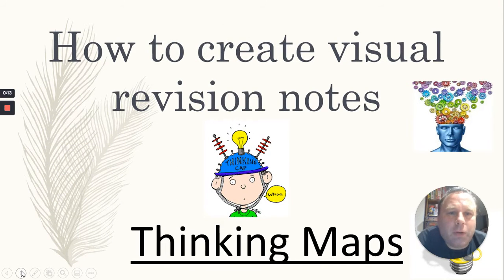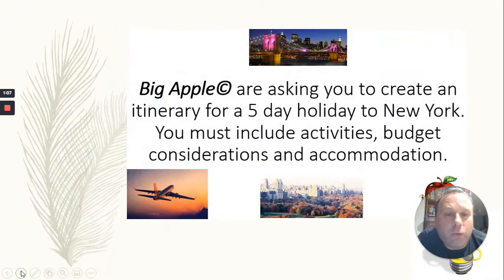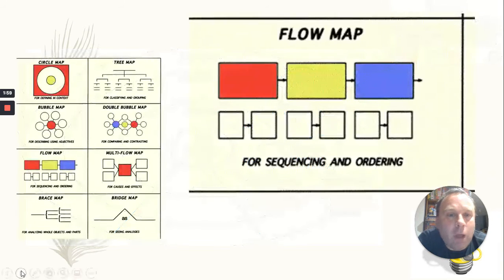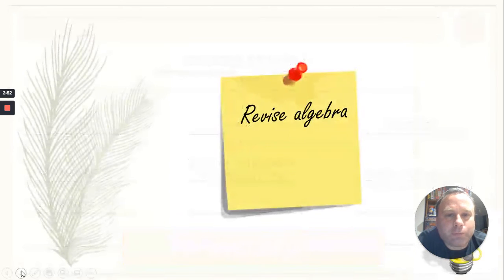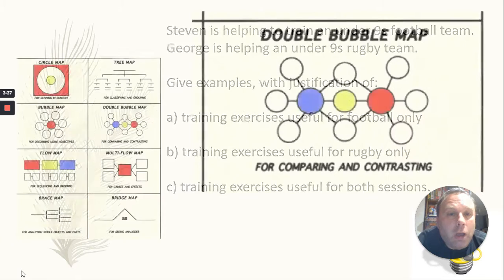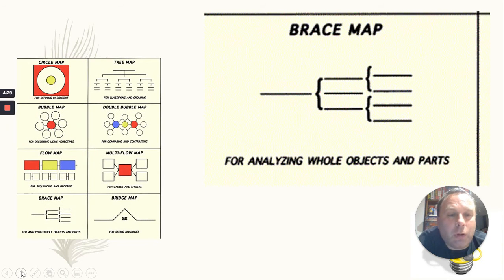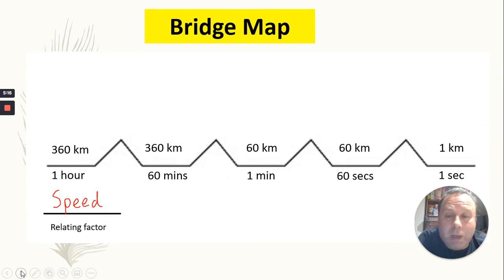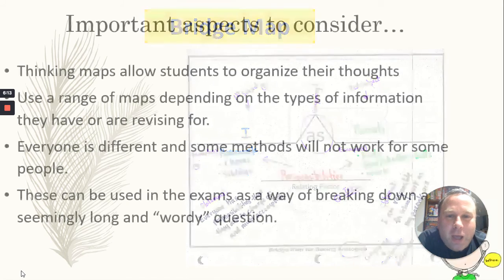Creating Visual Revision Guides - Mr Fox